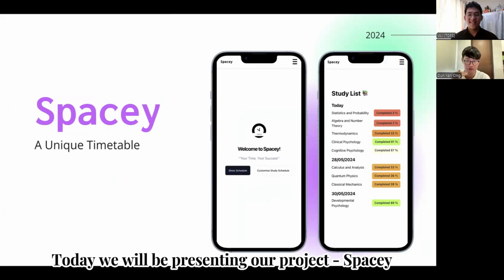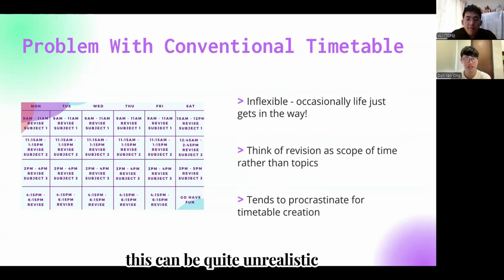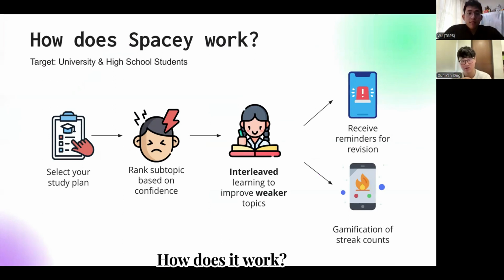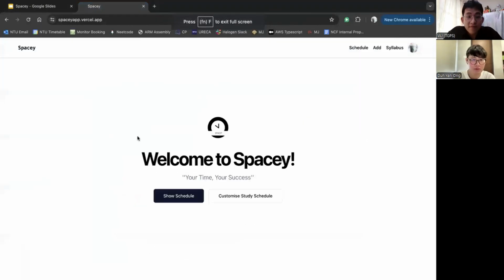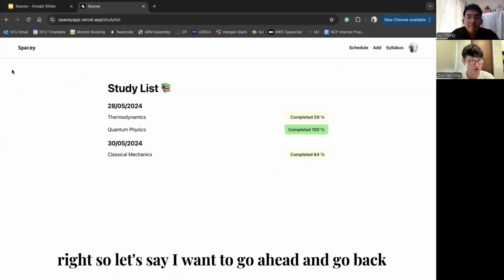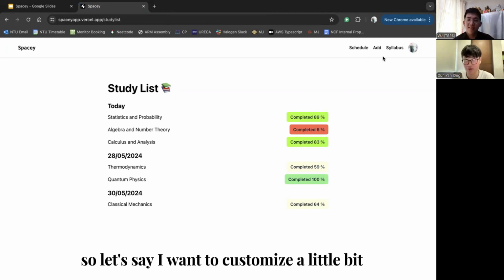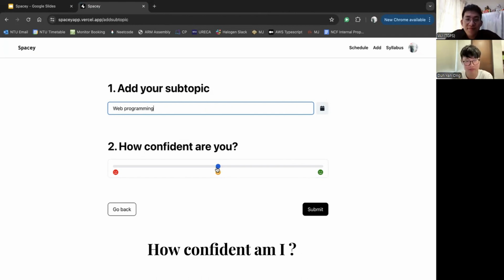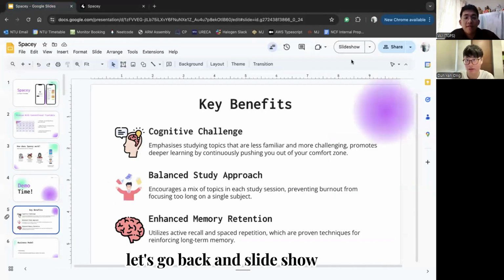Innocation's Tech Hack - Spacey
Create tech programs designed to help students succeed!